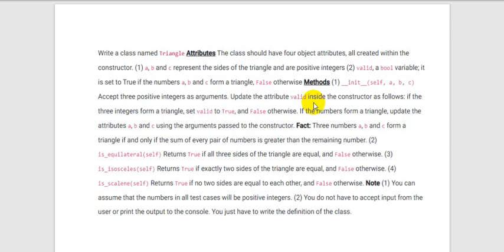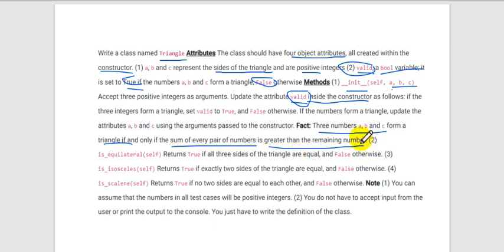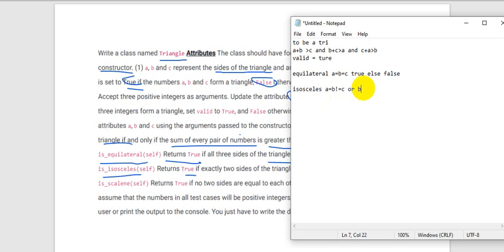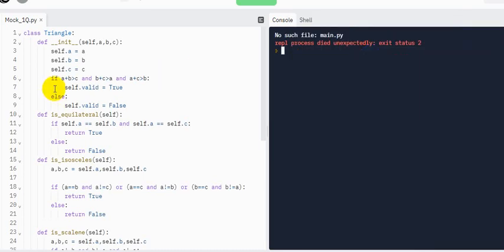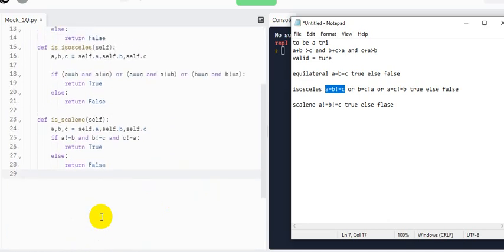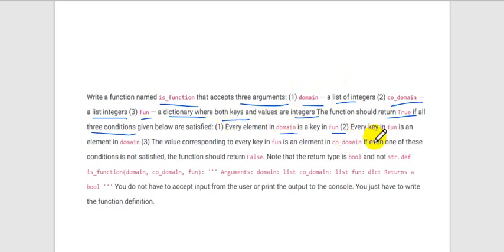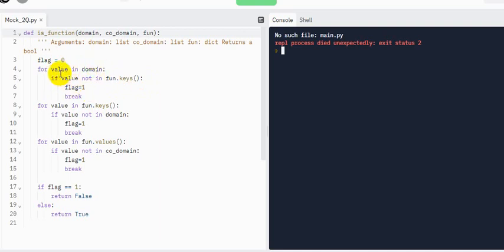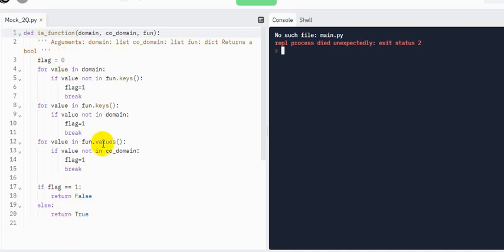PYTHON MOCK | QUIZ 2 | PART 1 | IIT MADRAS ONLINE DEGREE | CODE IN COMMENTS.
The solution TO PYTHON MOCK | QUIZ 2 |